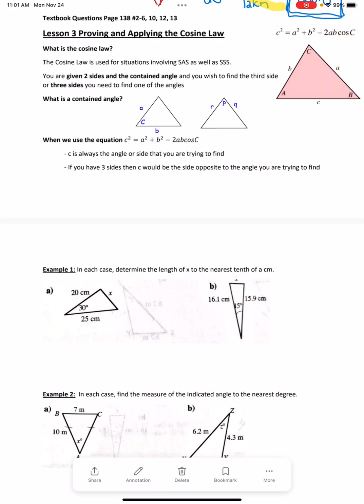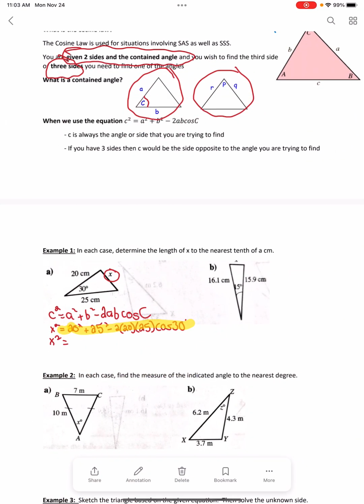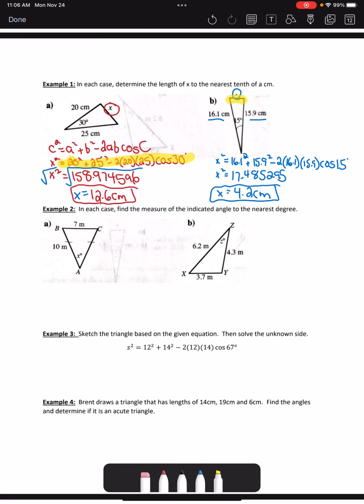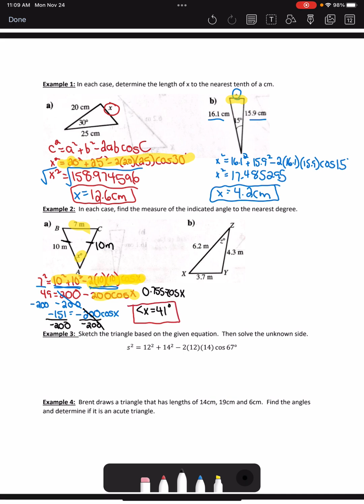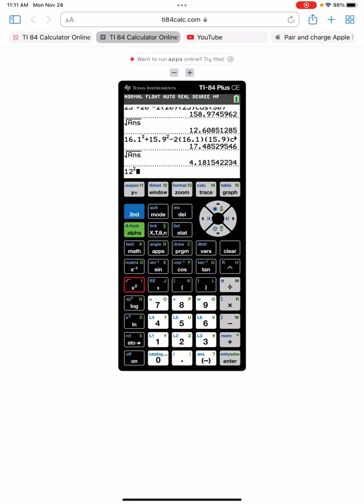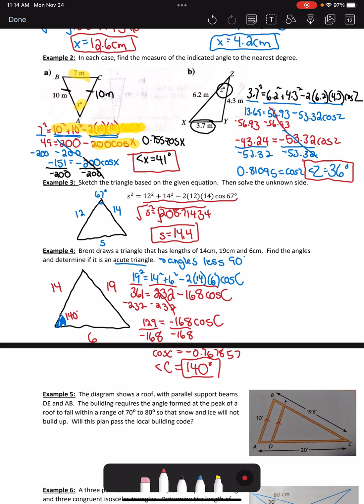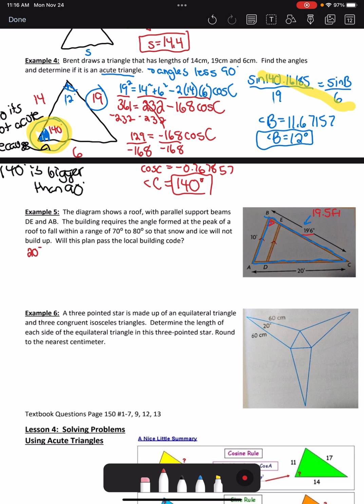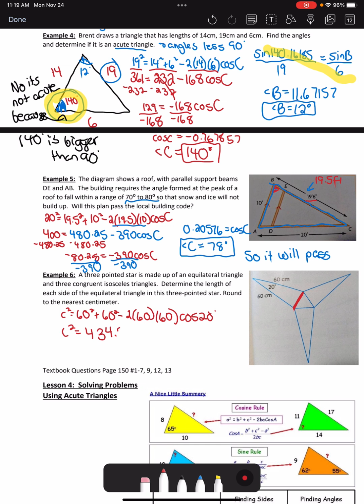Math 20-2 - Acute Triangle Trig Lesson 3 Cosine Law